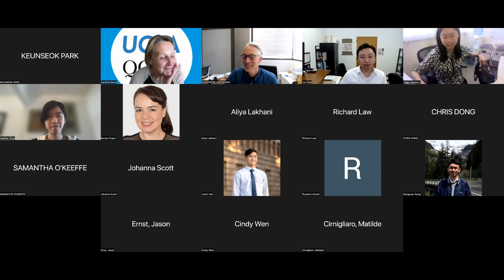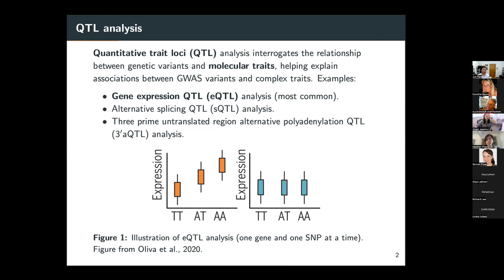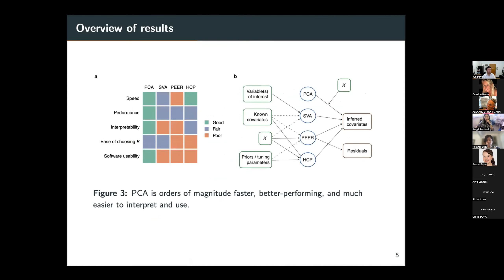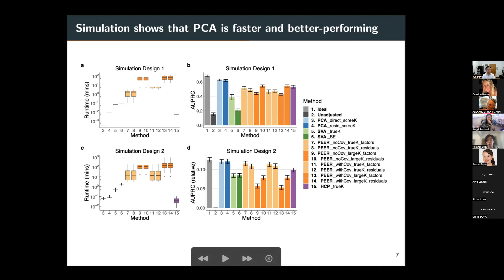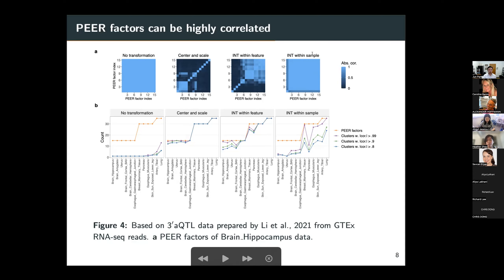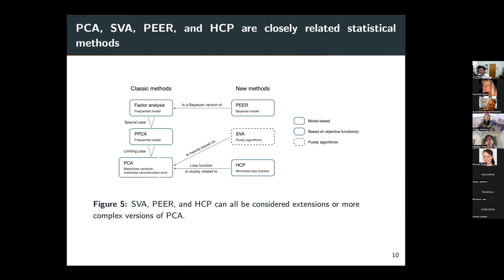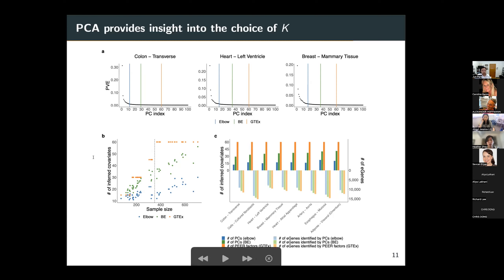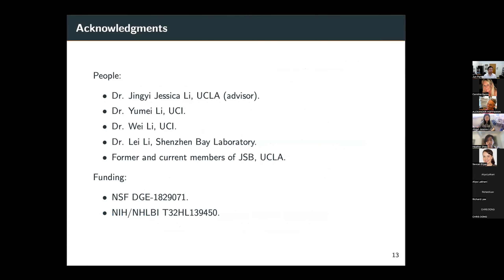Heather Zhou (Li JJ), Graduate Student in Statistics.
“PCA outperforms popular hidden
variable inference methods for QTL
mapping.”
UCLA QCBio Sprint 2022 Research Seminars.